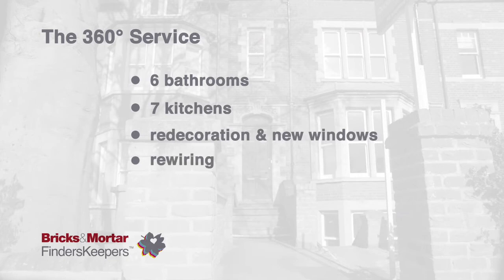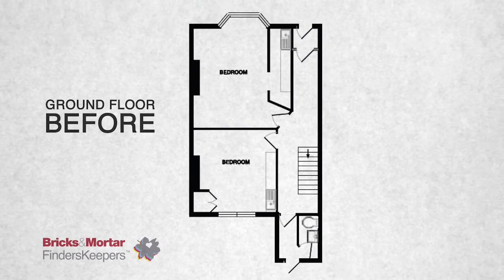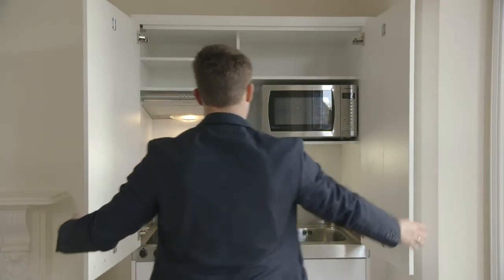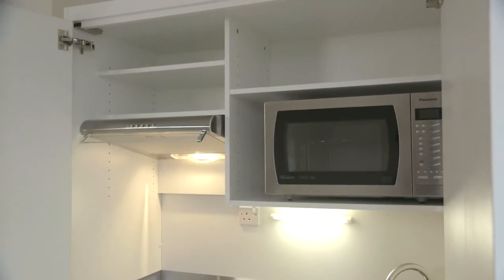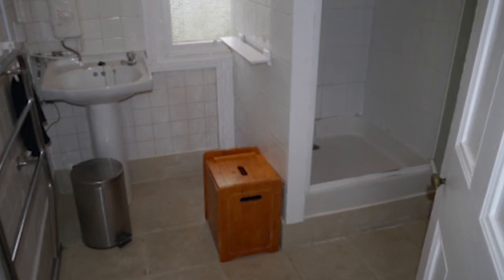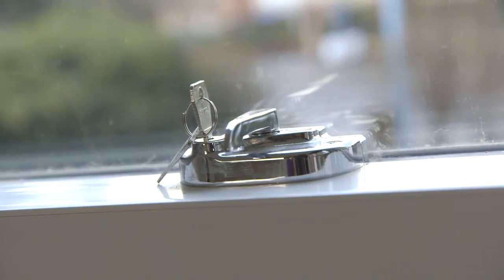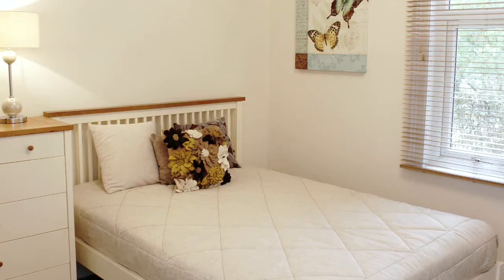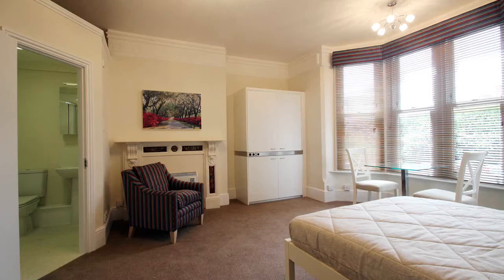Our 360° Service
Finders Keepers Oxford Inspired Investment 360° service, converting a HMO property into a group of high end studio apartments